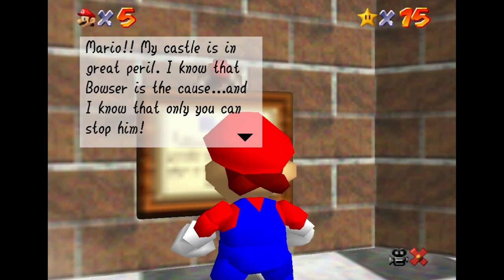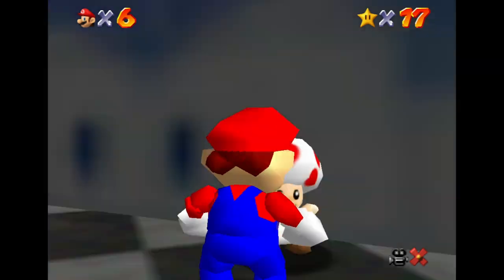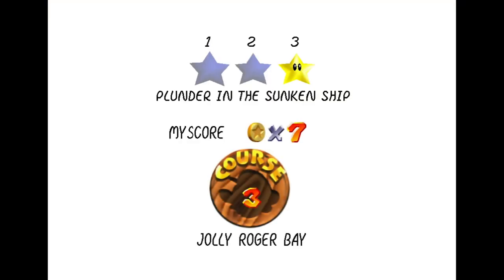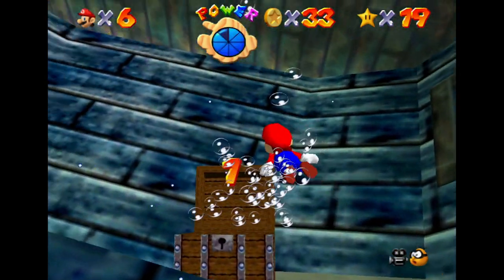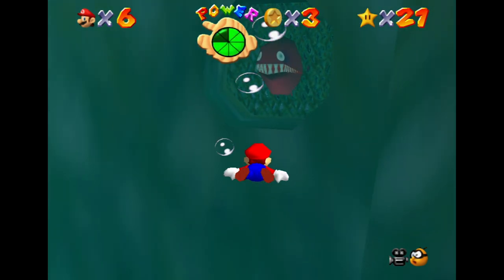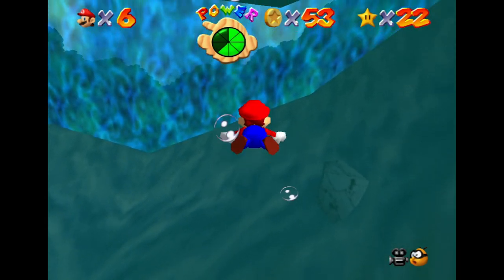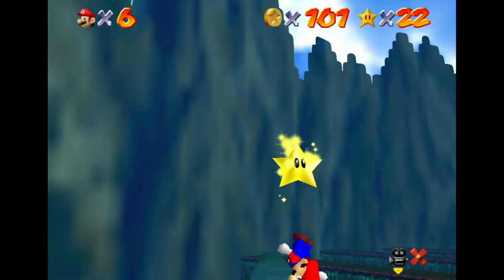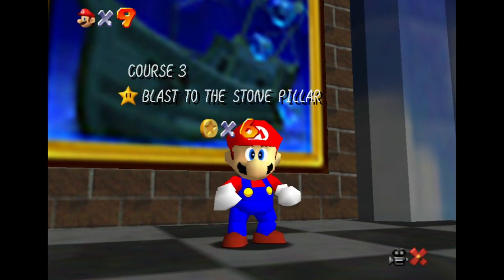Super Mario 64 - Gameplay Walkthrough Part 3 - Jolly Roger Bay 100% (Super Mario 3D All Stars)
Super Mario 3D All Stars Super Mario 64 Gameplay Walkthrough Part 3! Jolly Roger Bay Gameplay!

It's the 35th Anniversary of the original Super Mario Bros, so I am playing this collection of 3D Mario games starting with Super Mario 64! You may have seen a trailer or review, but this playthrough will feature my impressions, reactions, and commentary throughout 100% of the full game including the ending! If you're a fan of Mario, then let's play Super Mario 64!

SUPER MARIO 3D ALL STARS
Discover (or rediscover) three of Mario’s most iconic 3D platform adventures, all in one package, available on the Nintendo Switch system. Experience Mario’s first foray into 3D platforming in the Super Mario 64 game, originally released in 1996. Wall jump, backflip, and even fly as you explore paintings and collect Power Stars to save Princess Peach! Soak up the sun in the Super Mario Sunshine game, originally released in 2002, and spray the goop away with your water-spouting pal, FLUDD! You’ll need to collect Shine Sprites and clear the picturesque Isle Delfino of pollution—just look out for Bowser Jr. Defy gravity as you explore space in the Super Mario Galaxy game, originally released in 2007! Help Rosalina restore her ship by collecting Power Stars and save Princess Peach. Gently shake a Joy-Con controller to activate Mario’s Spin ability or pass a Joy-Con controller to a friend for some extra help in Co-Star Mode. Even when you aren’t playing, you can enjoy the sounds that these worlds (and galaxies!) are so famous for. With three games, modern upgrades, and music-player mode, this collection is filled with fun for both new players and 3D platforming Mario masters.

On a bright, sunny day in the Mushroom Kingdom, Mario goes to visit the princess but finds her castle eerily empty. Leaping through pictures hanging from the walls, he enters 15 magical worlds in a quest to collect the 120 Power Stars pilfered by evil Bowser and save the day. The game's vast worlds teem with daunting obstacle courses, hidden items, puzzles and more than 30 types of enemies. Take advantage of Mario's large selection of moves, including running, jumping, swimming, stomping, punching, and even backward somersaulting! Special caps give him short-lived powers, including the ability to fly. Super Mario 64 features unmatched camera control that makes adventuring in its 3D world a snap, even for newcomers.

🎬 Exclusive Videos!

GAME INFO
Name: Super Mario 3D All Stars
Developer: Nintendo
Publisher: Nintendo
Platforms: Nintendo Switch
Release Date: September 18, 2020